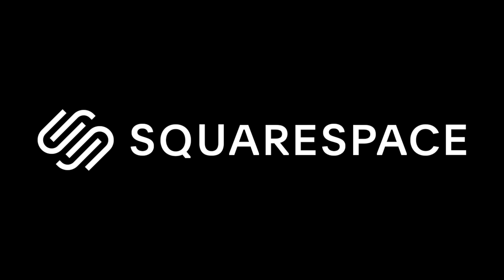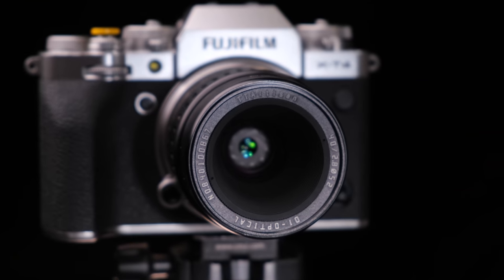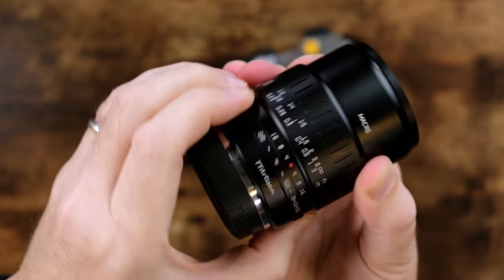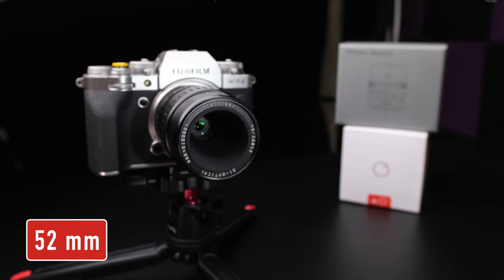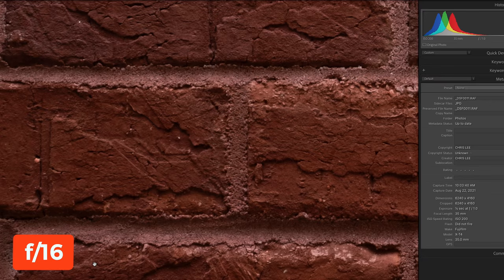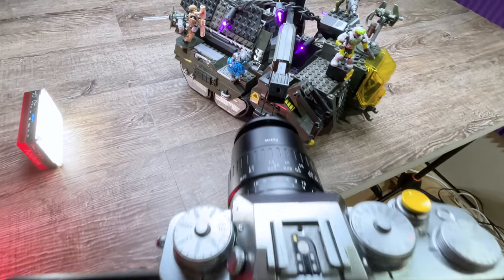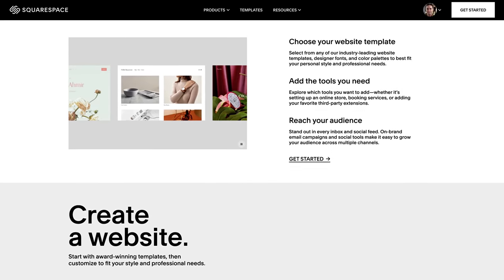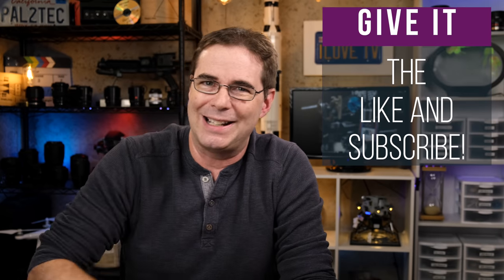Macro Lens for Fuji (TTArtisan 40mm f/2.8) Review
Budget macro lens for Fujifilm cameras is the new TTArtisan 40mm f/2.8. This is a brand new Fujifilm X mount lens, and will be available in September. Thanks to TTArtisan for giving us a sneak peek at this lens for our mini-review.

0:00 Intro
0:30 Welcome
0:56 About the TTArtisan 40mm f/2.8 MACRO Lens
1:34 Unboxing and Specs
3:21 Image Quality and Samples
4:41 Using a Macro Lens
5:12 Conclusion and Recommendation
6:08 Sponsor Message
7:04 Outro

1.
2.

PRODUCT REVIEW OR TO SEND SOMETHING:
pal2tech
1227 North Peachtree Parkway 165
Peachtree City, GA 30269
United States